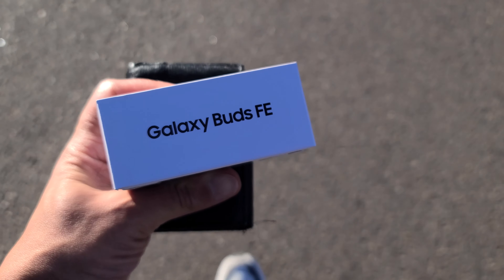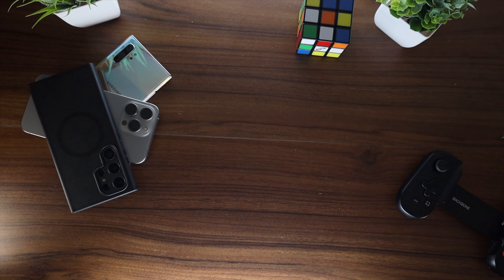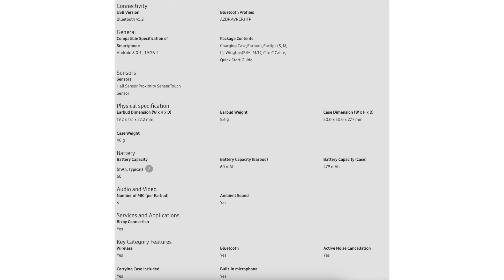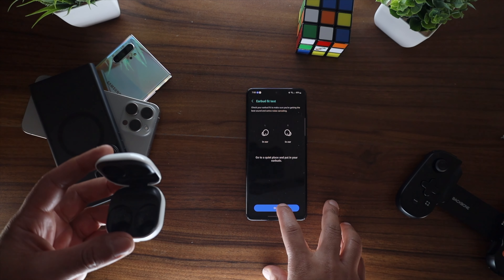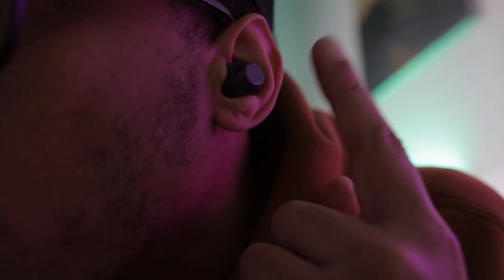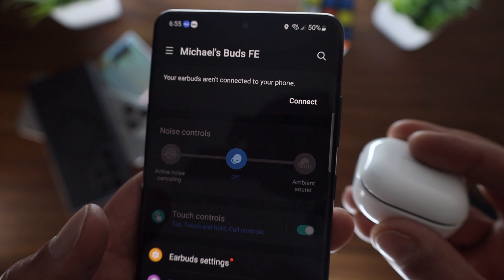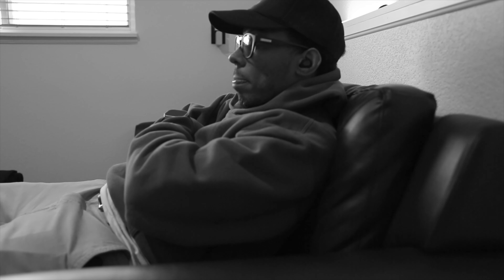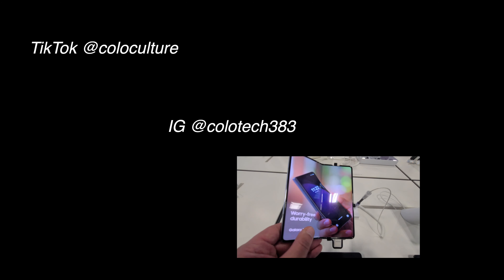Samsung Galaxy Buds FE True Bluetooth Earbuds 2024 Review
Galaxy buds FE

Isolation / Attenuation 8.5
Active Noise Cancelling 9
Connectivity 9
Battery Life 8
Comfort 8.9